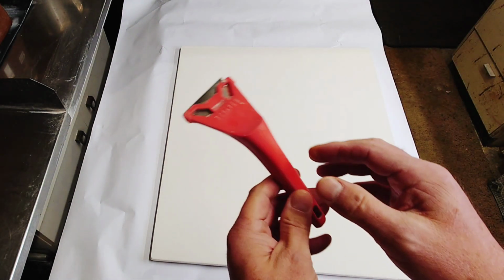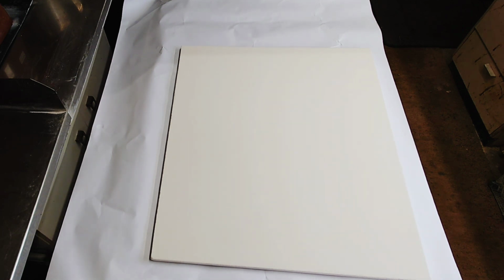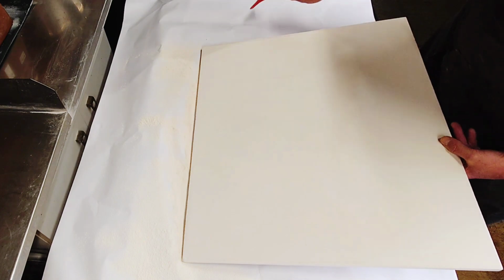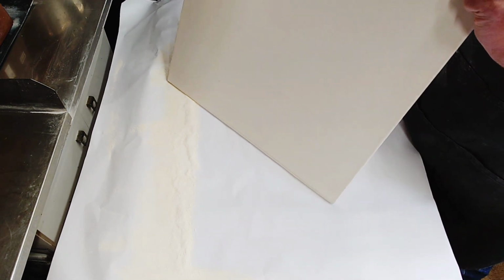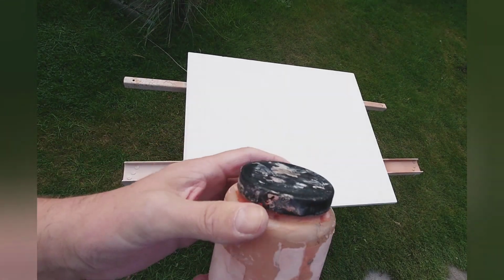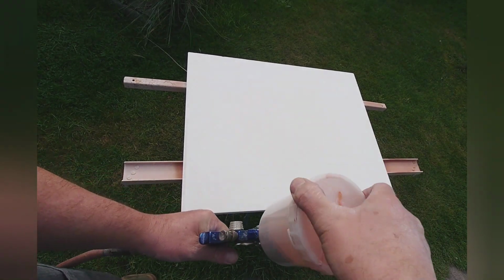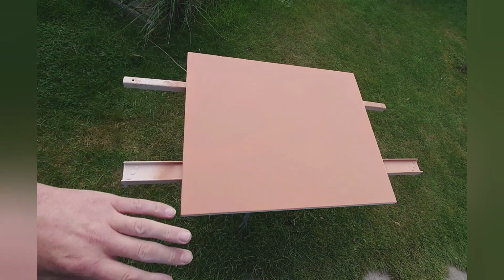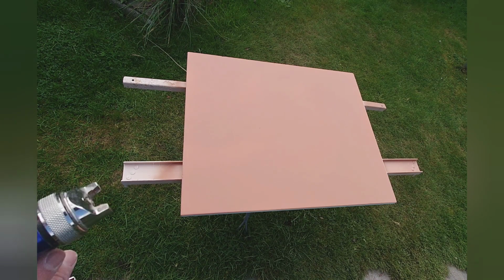scraping and spray priming your kiln shelves using Bullseye primer.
A quick video showing the process of dry scraping and re-application of Bullseye primer using a gravity-fed spray gun attached to a compressor.